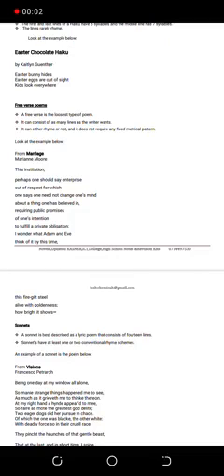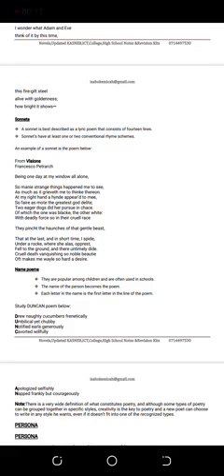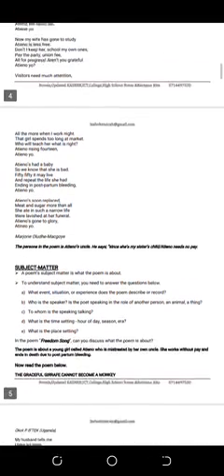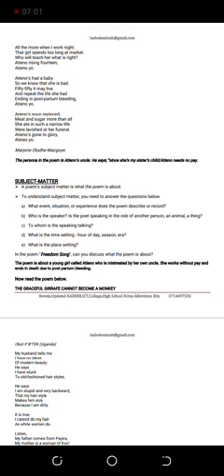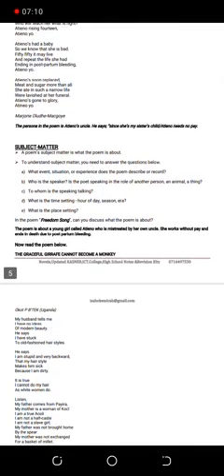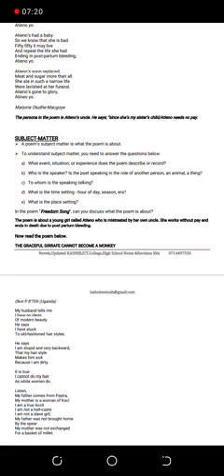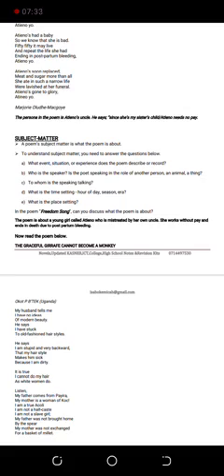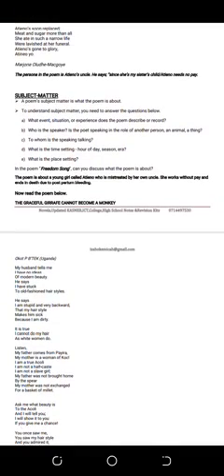Continuation of poetry